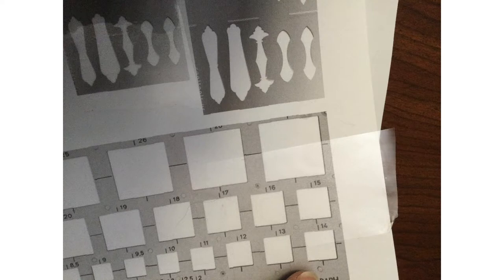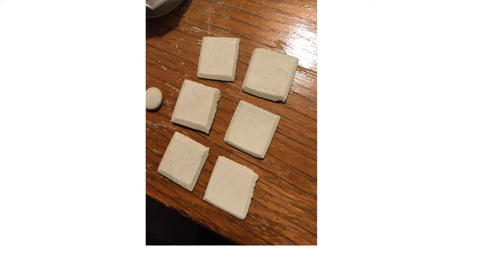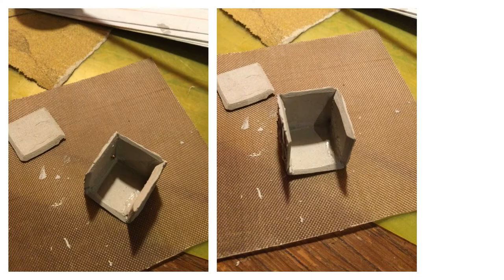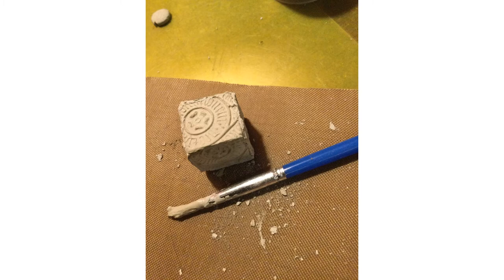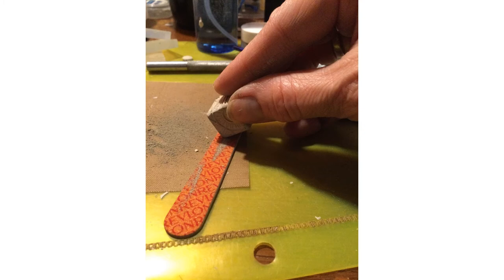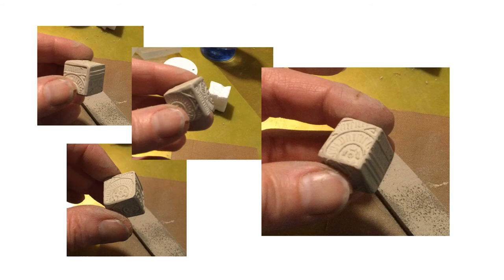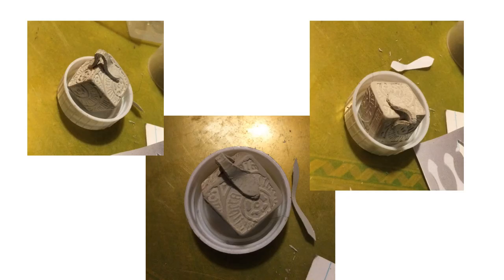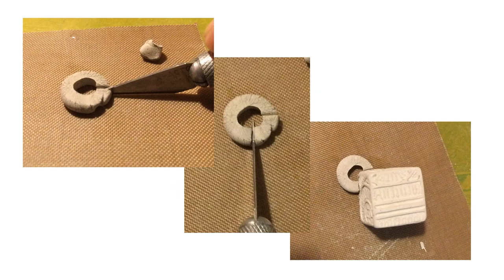Making a Metal Clay Cube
Here is an annotated Powerpoint slideshow of the steps I followed to make a metal clay cube pendant.